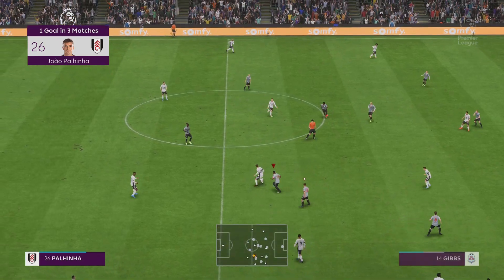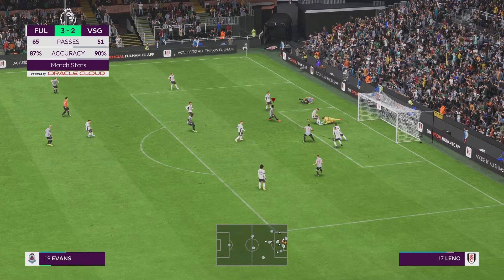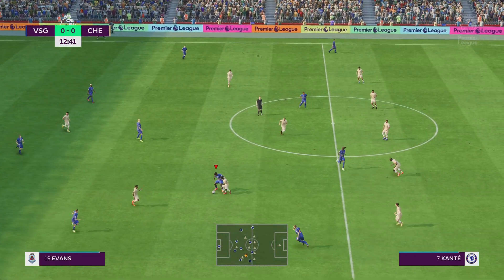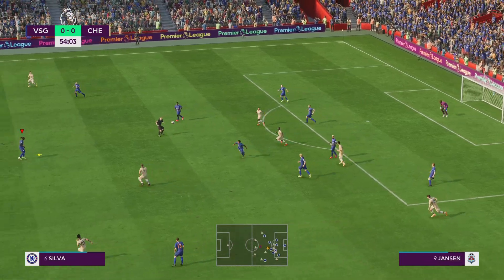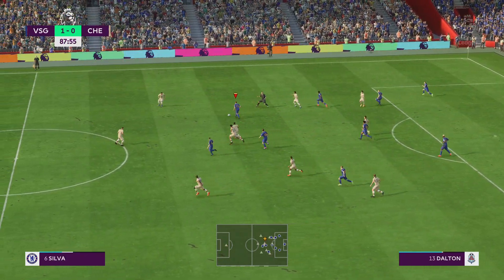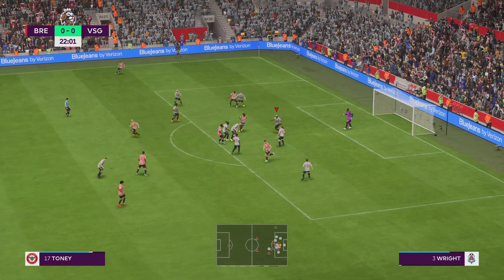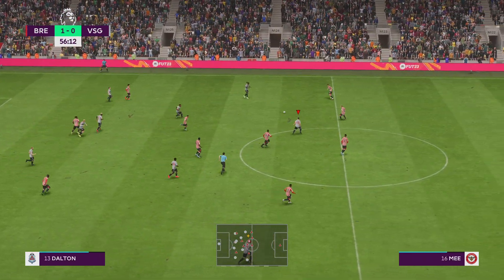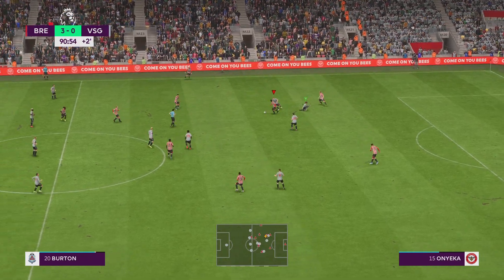The premier league career mode PS5 FIFA 23